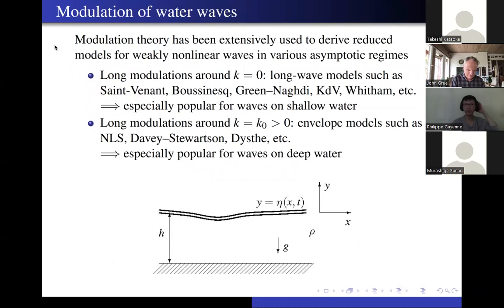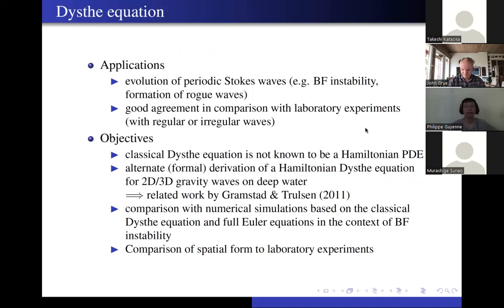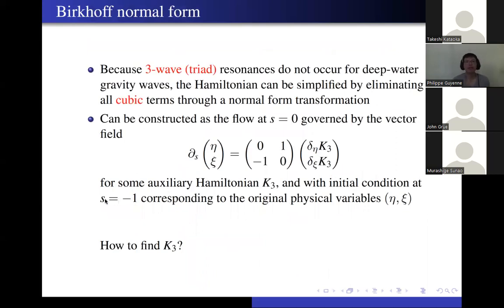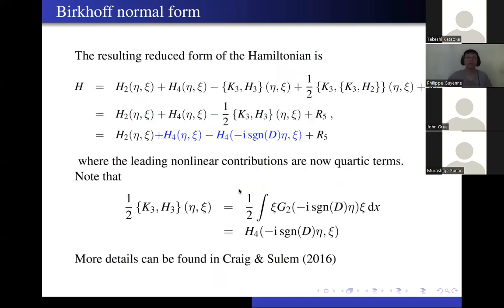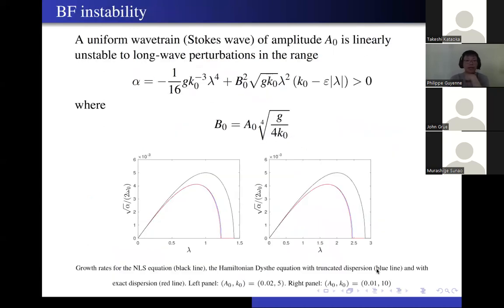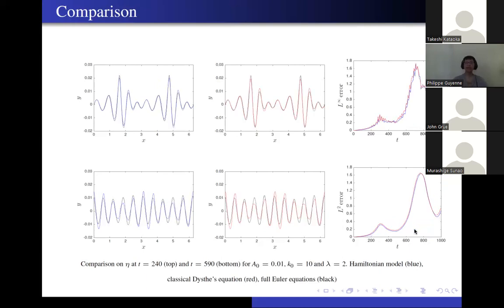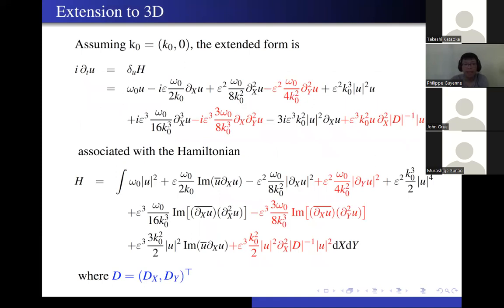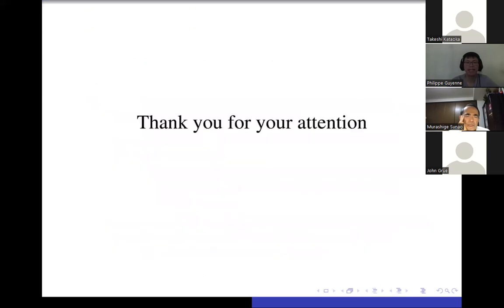Philippe Guyenne, Online Seminar on Nonlinear Water Waves and Related Topics, June 17, 2022